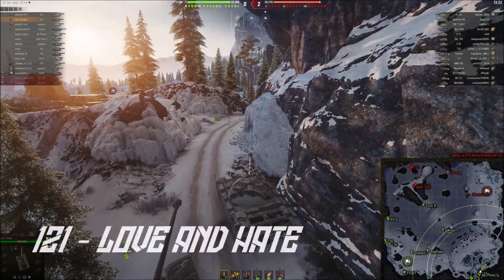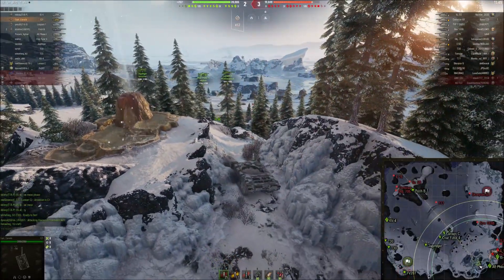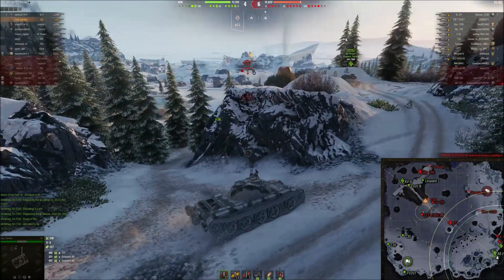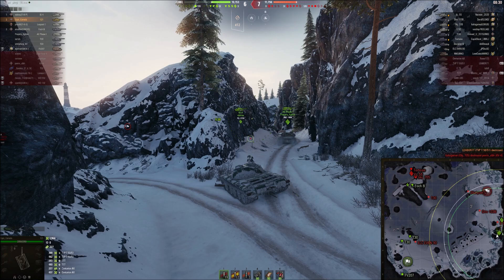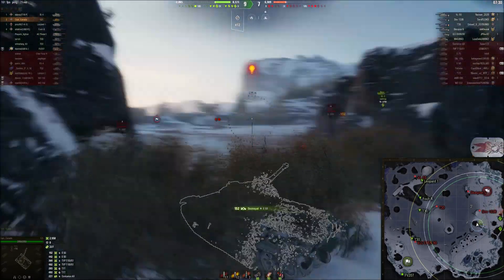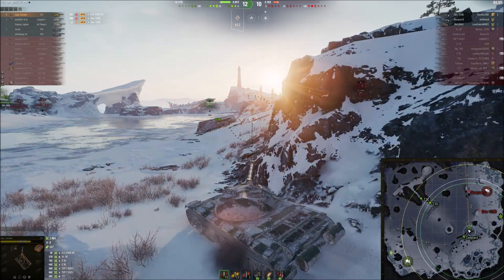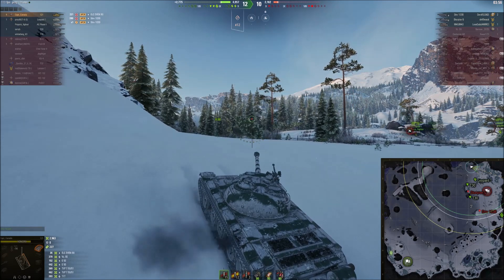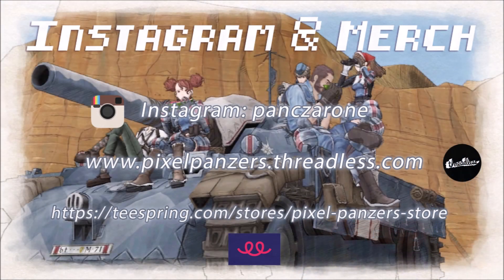World of Tanks - 121 Love & Hate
A fun game that was close, when world of tanks is really fun.

We also have a store with tonnes of cool tank merchandise

Plus more cool stuff on my Etsy store:

Check out Youtube Premium to help support your favorite channels.

Computer Stats:  Razer Blade 2021 version

16GB Ram
512 PCIe M.2 SSD